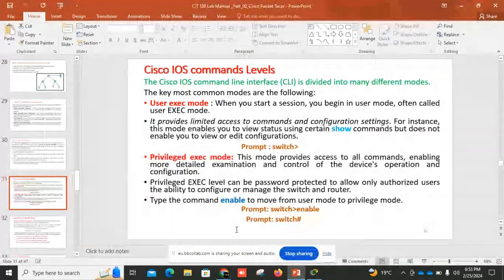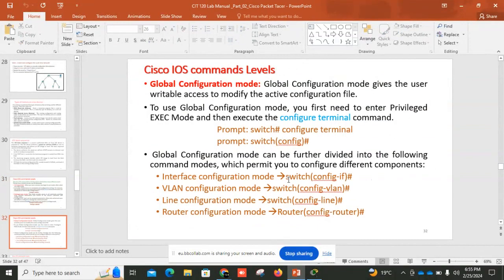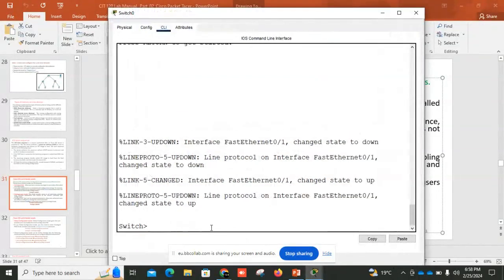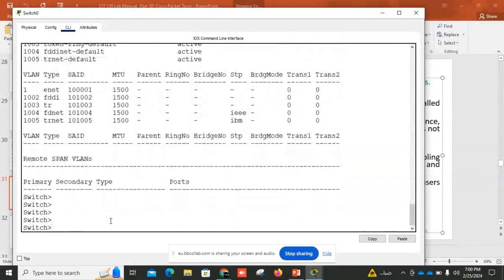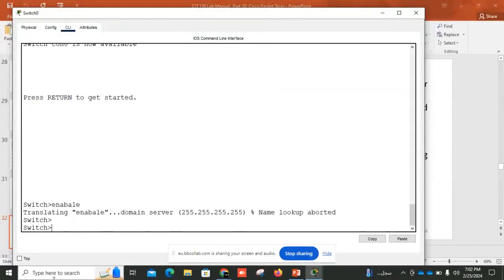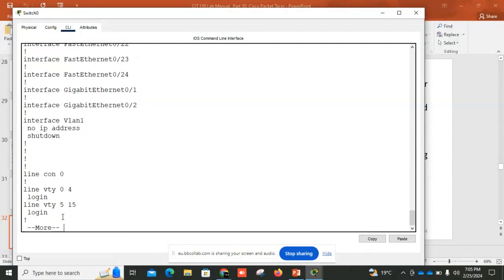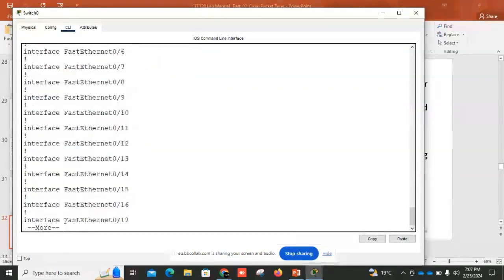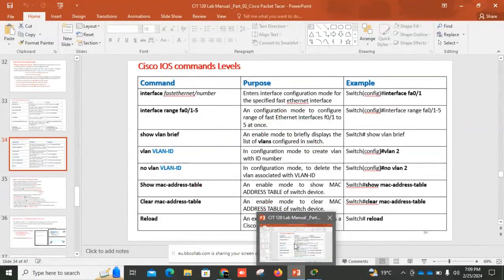CISCO IOS Command Modes